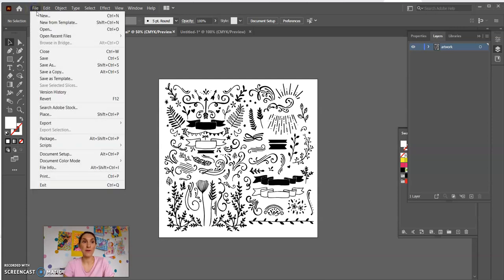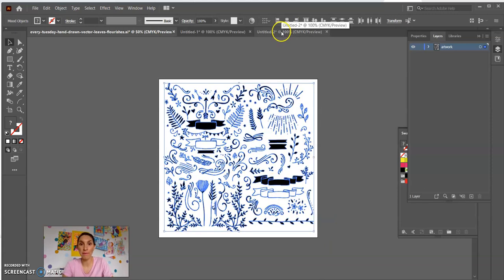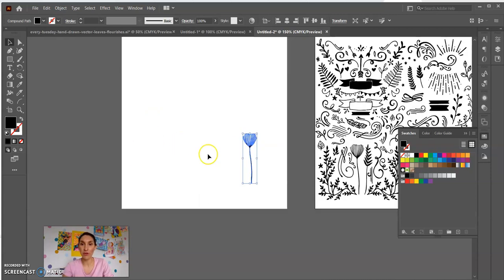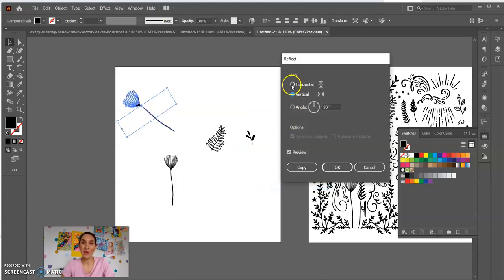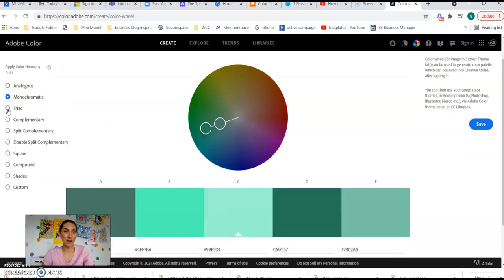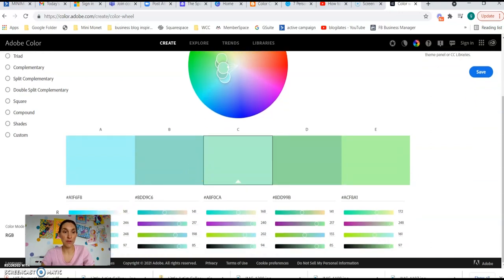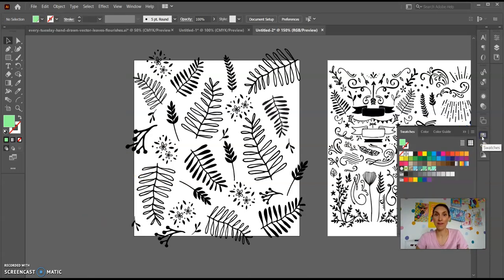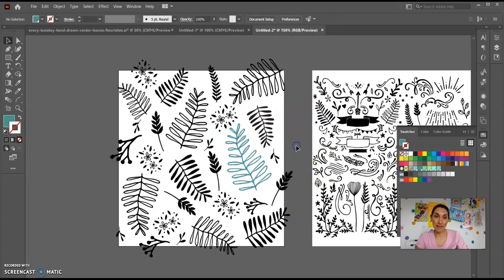Create Repeat Pattern in Illustrator and Edit Colours